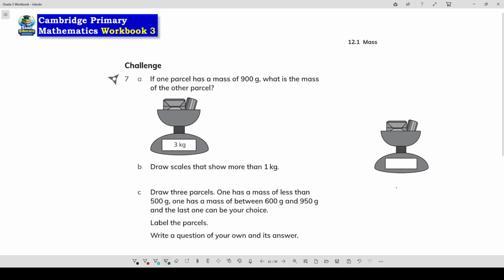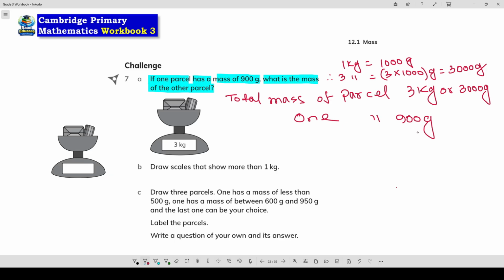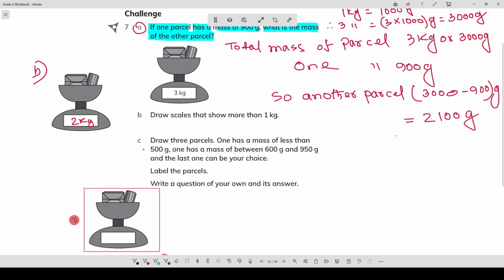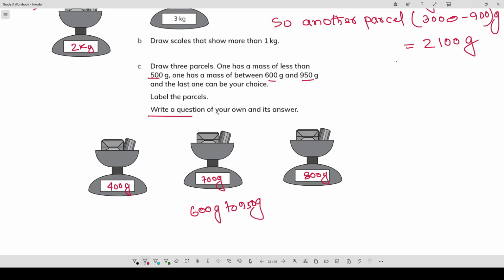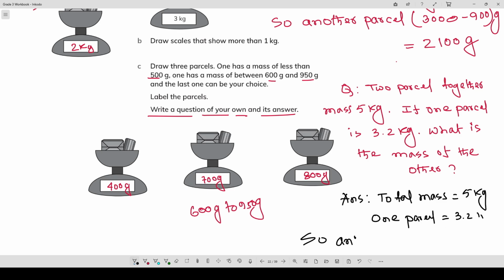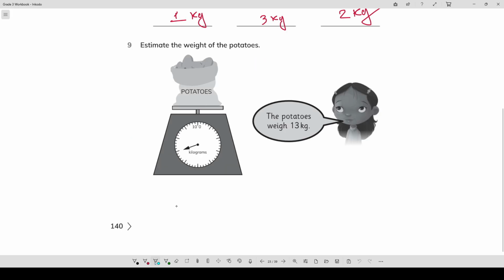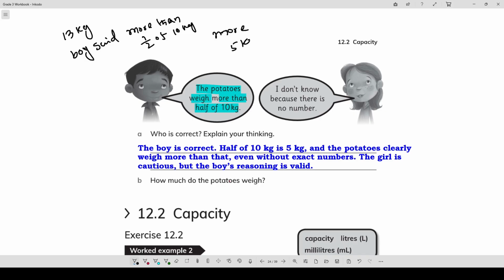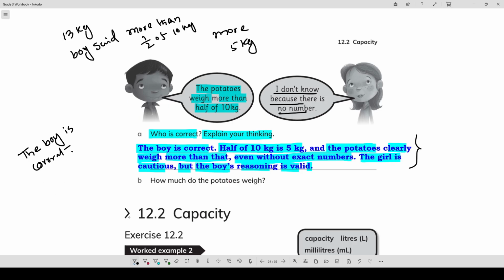Cambridge Primary Mathematics Workbook 3 - Exercise 12.1 (Q7-9) Mass | Grade 3 Weight Problems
In this video, we solve Exercise 12.1 – Mass from Cambridge Primary Mathematics Stage 3 Workbook 3.

This lesson is perfect for:

Cambridge Primary students

Grade 3 / Year 4 learners

Parents helping with math homework

Topics covered:
✔ Measuring mass
✔ Converting grams and kilograms
✔ Comparing weights
✔ Solving word problems on mass

If you are following the Cambridge curriculum, this video will help you understand mass step by step in a simple and clear way.